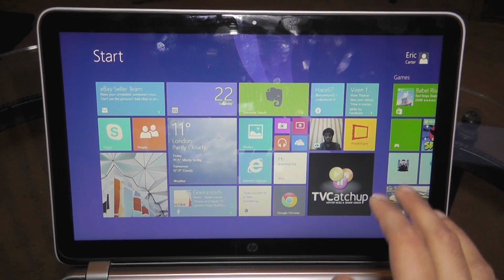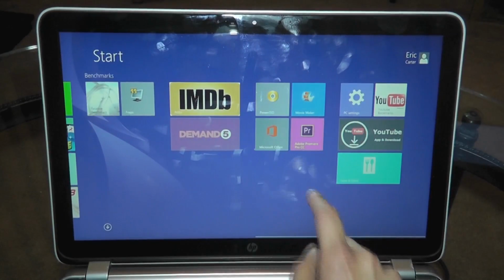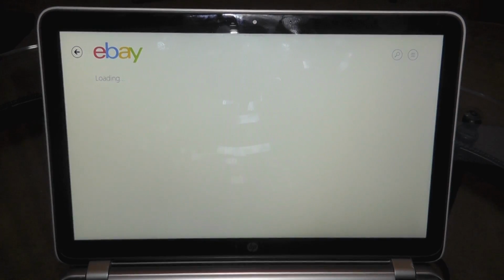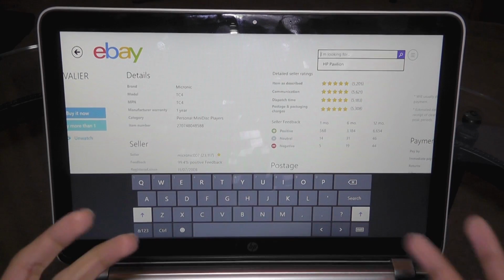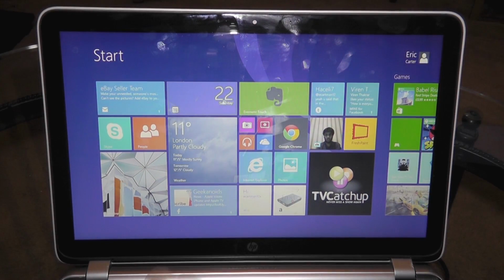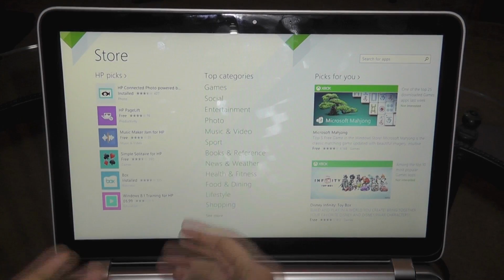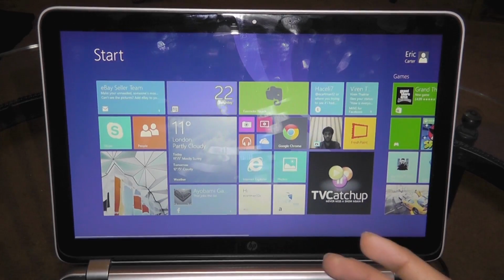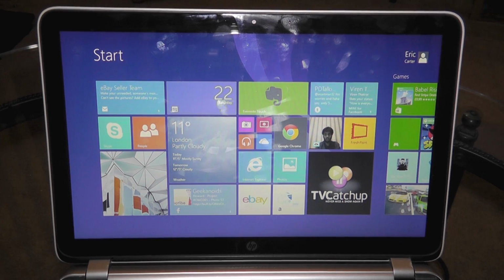HP Pavilion 15 TouchSmart Windows 8.1 Impressions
I have never used Windows 8 until I was sent this laptop to review. What are my thoughts on Windows 8? Watch the video to find out.